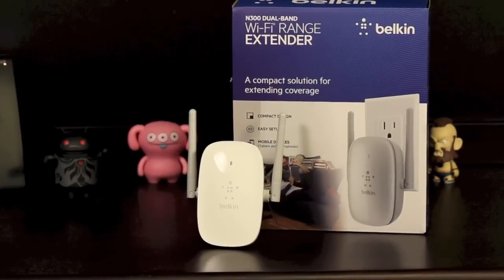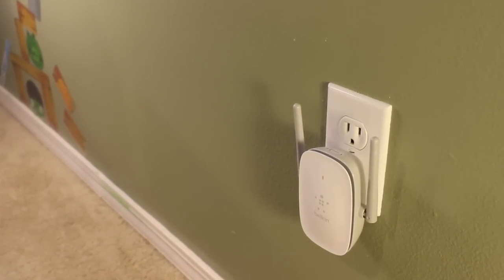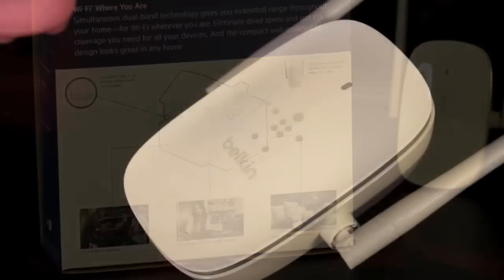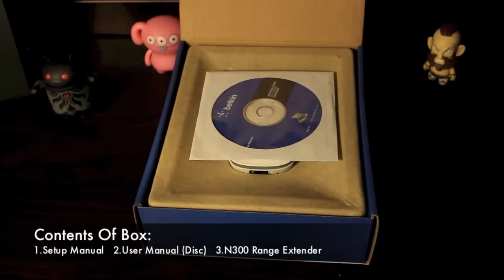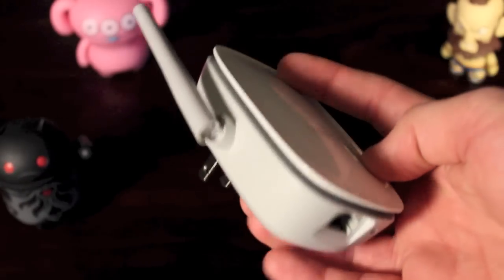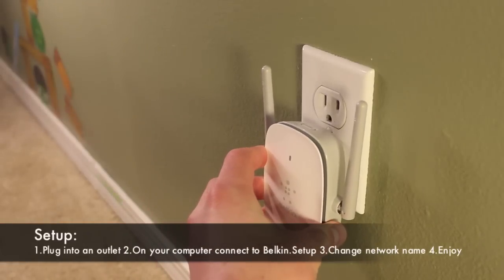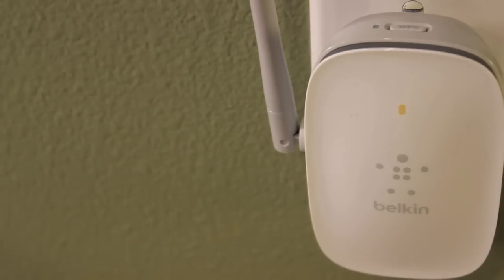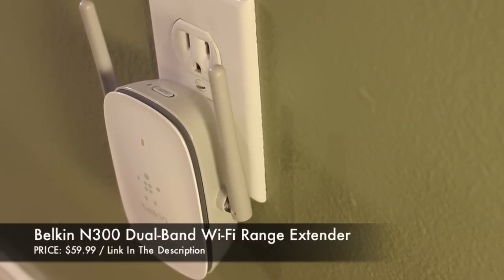Belkin N300 DB Wi-Fi Range Extender Review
Cybereview is part of the Tiny Galaxy Network